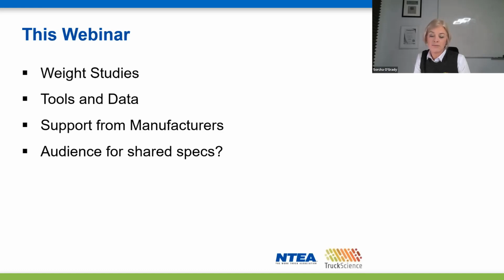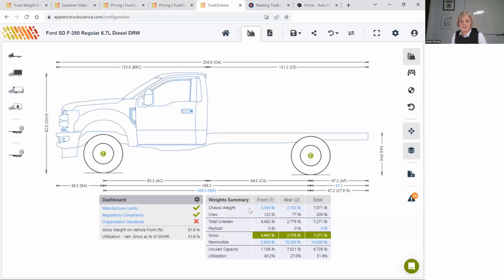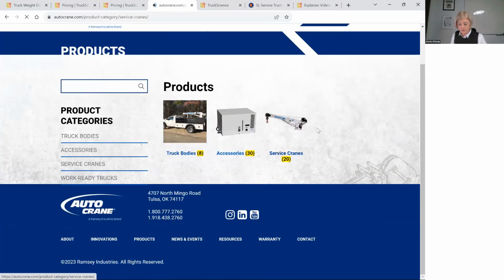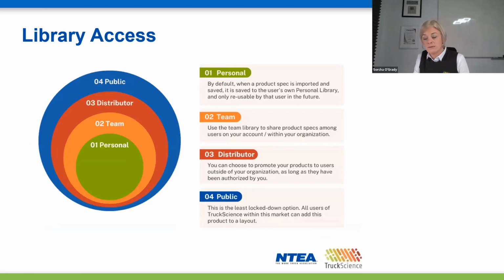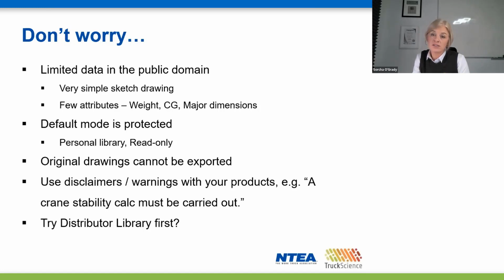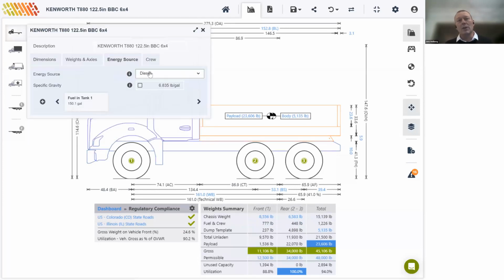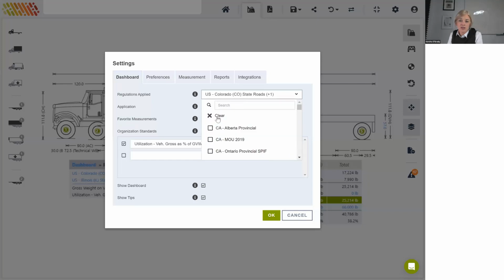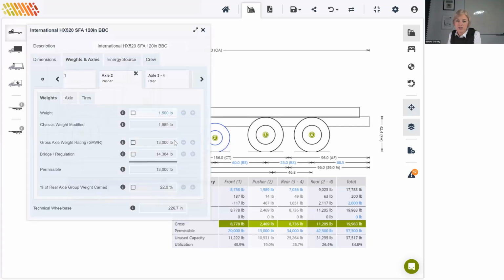Truck Weight Analysis: Helping Distributors to Sell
Manufacturers:
Supporting your distributors with tools to perform weight analysis helps them to provide valuable information to their customers in real time.
This webinar will show you how to make your product specs available to trusted distributors, while maintaining control of the information.
Upfitters:
Using tools to perform weight analysis helps to provide valuable information to your customers in real time.
This webinar will show you how upfitters can benefit from body and equipment suppliers sharing their product specs in the TruckScience library.